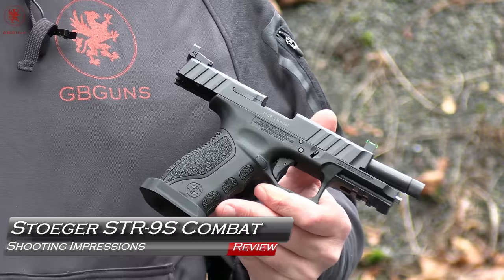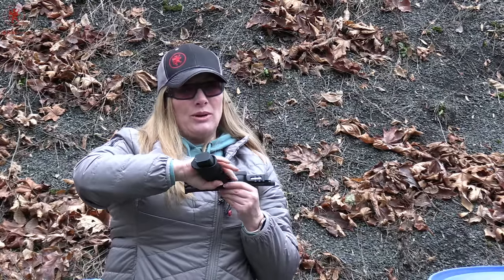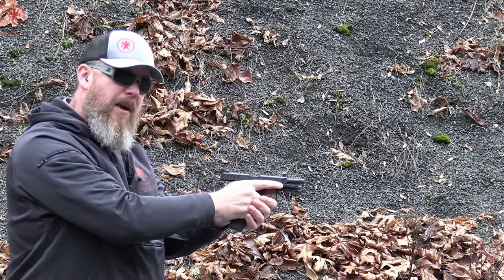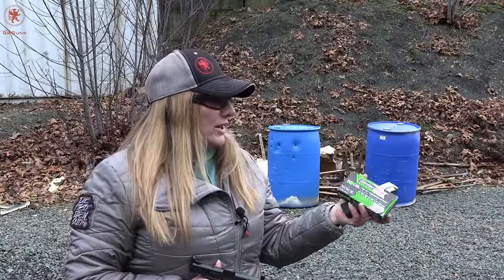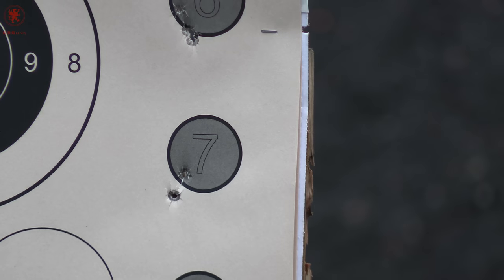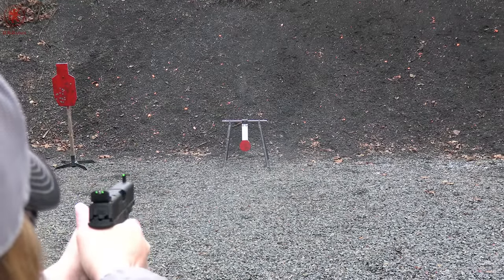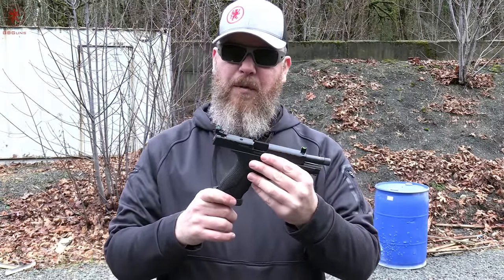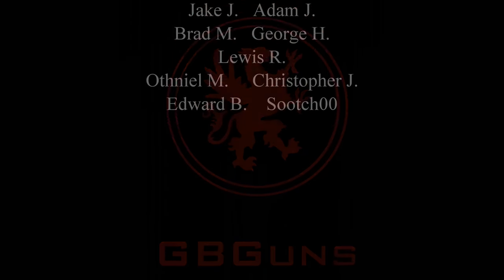Stoeger STR 9S Combat Shooting Impressions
0:00 Stoeger STR-9S Combat Shooting Impressions
0:30 Cold Shots
2:59 Full Mag +1
3:58 What’s For Dinner™
13:00 Sights & Trigger Control
17:03 Practical Accuracy
18:47 After Shots
23:55 Thank YOU Patrons!